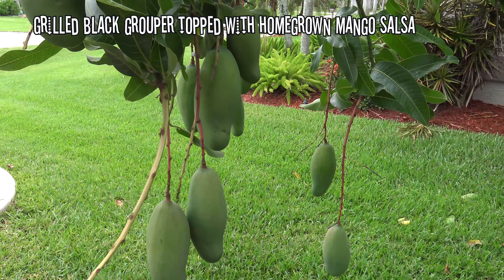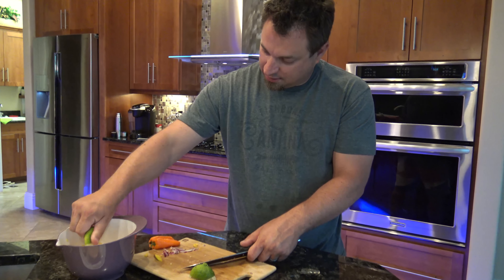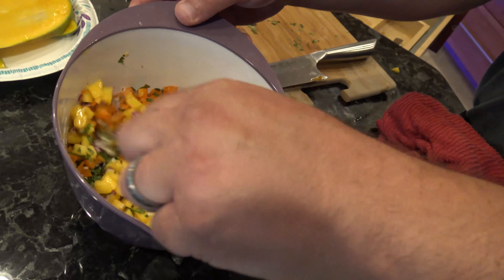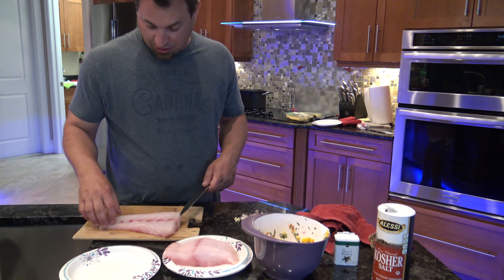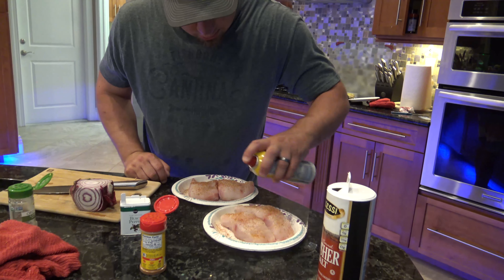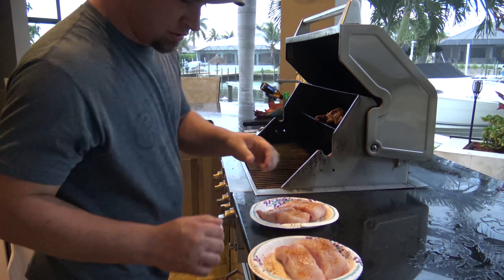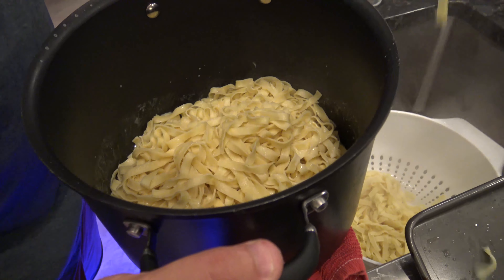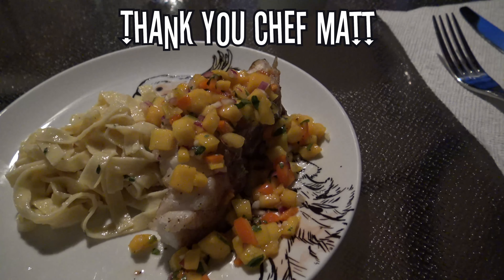Grilled Black Grouper and Mango Salsa by Chef Matt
Chef Matt shows how to grill Black Grouper and tops it with Mango Salsa made with  a Florida homegrown mango!  Paired with Pasta in Cream Sauce!
"Restaurant quality" taste right at home!  Chef Matt makes it look so easy I might even try to make this recipe next time by myself!  Thanks Chef!  It tasted wonderful and loved enjoying this great meal with you!